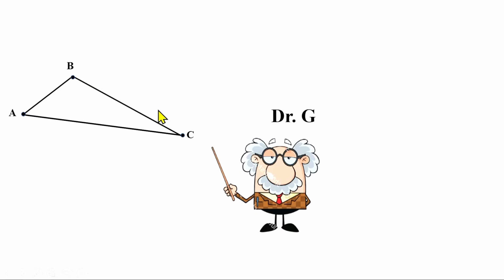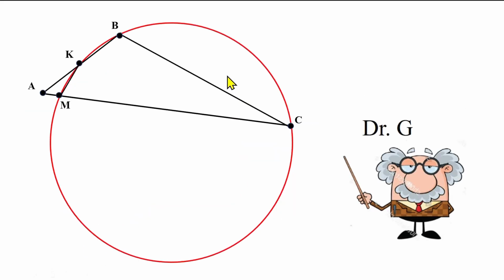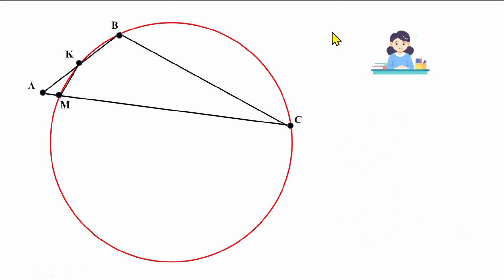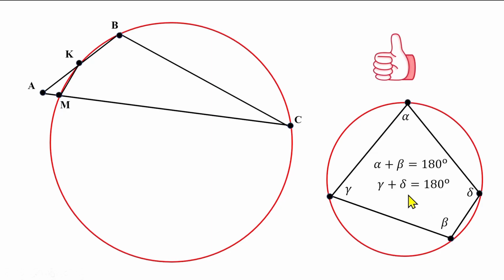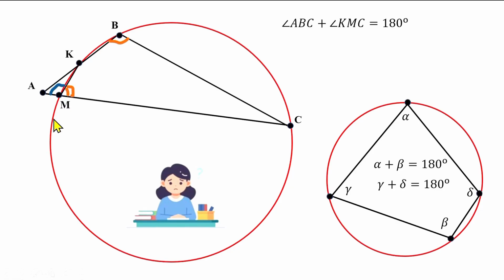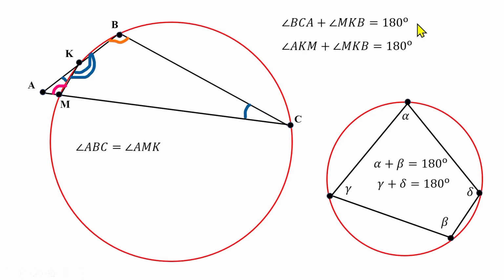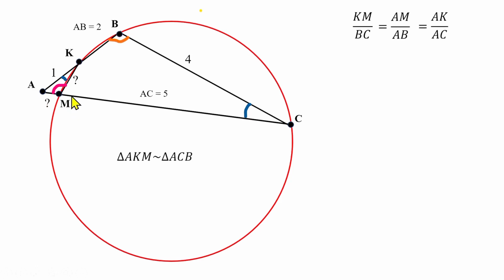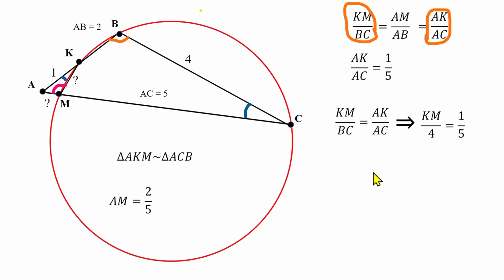Math Olympiad | Geometry | Circle-triangle intersections explained | Unlocking hidden proportions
Dr. G will walk through the geometric reasoning, apply key theorems, and visualize the setup to uncover the solution step-by-step.

 Perfect for students preparing for math Olympiads, competitive exams, or anyone who loves a good geometry puzzle!

Timestamps
00:00 Problem formulation
00:41 Properties of inscribed quadrangle
02:21 Proof of similarity of two triangles
04:21 Calculating unknowns
05:32 End screen